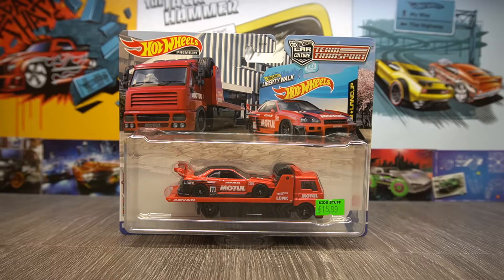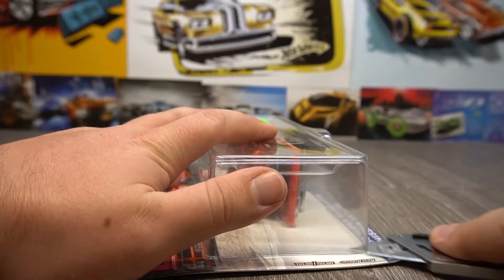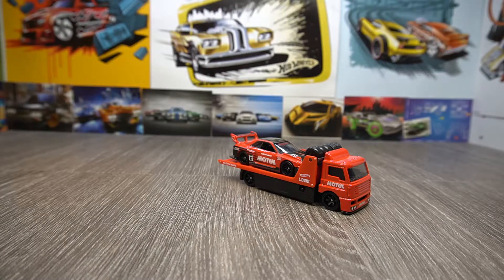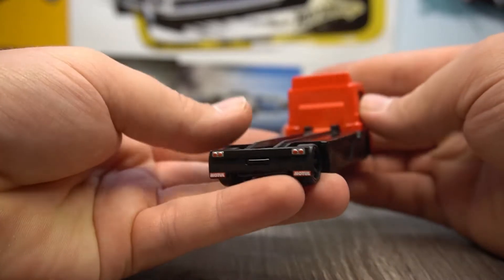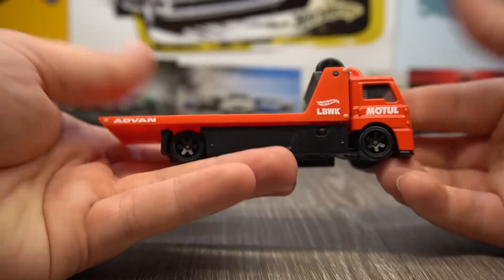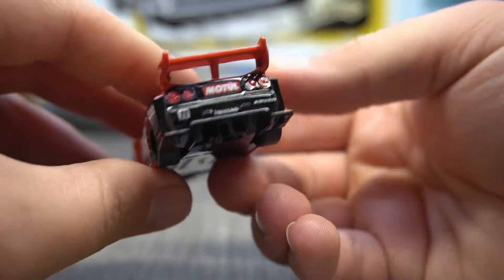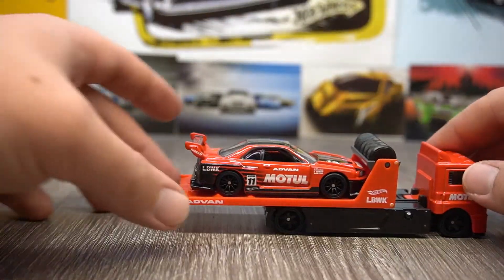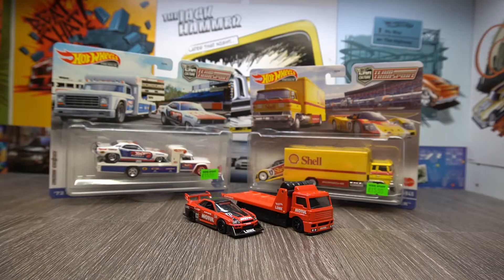TeamTranport Unboxing Silhouette Skyline / Fleet Street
The last part of the trio videos taking a look at the awesome new 2022 HotWheels Premium Team Transport set! This time we take a look at the Nissan Skyline Silhouette and the Fleet Street